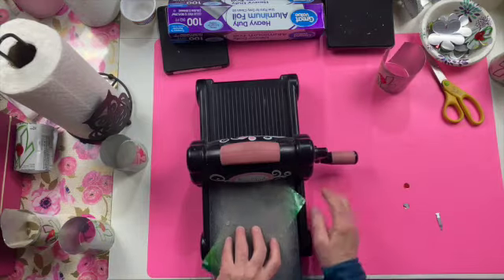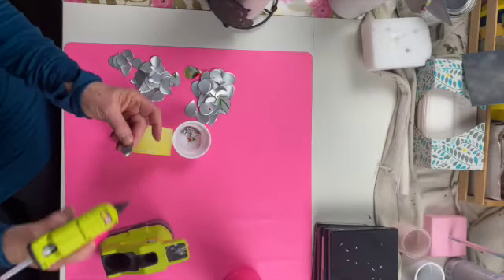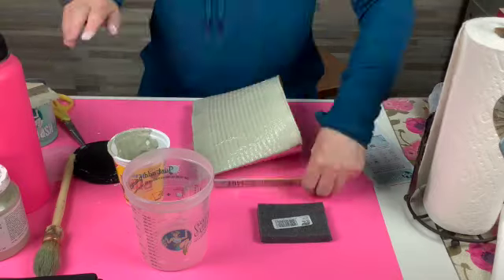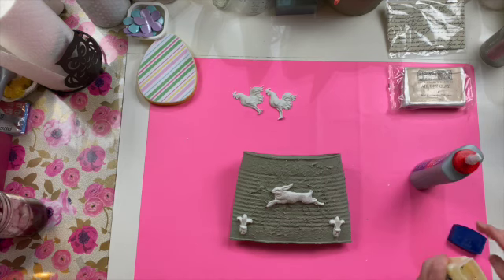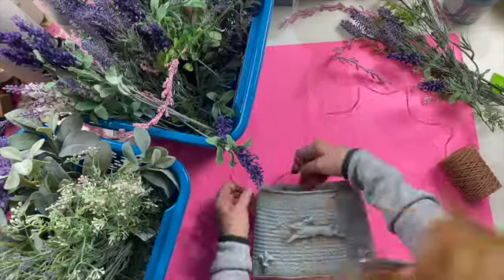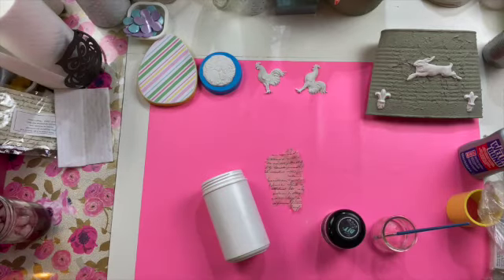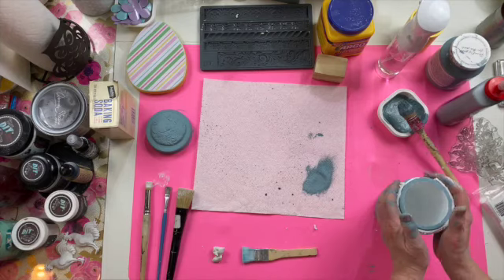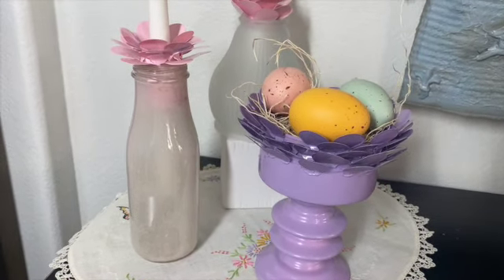Upcycling Tin Cans? See What You Can Create with IOD Moulds & Fusion Paint!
Magnolia Design Company Stencil:
CherylWahl.magnoliadesignco.com

My Craft Room
Heat Gun
Glue Gun
Fabric Scissors
Pinking Shears
Cricut Joy
Cricut Maker
Cameo Silhouette
Brother PE800 Embroidery
Black and Decker Sander Extra Mouse
Rowenta Professional Iron
Pulling Pop Up Outlet
Silicone Mat
Spring Stencil
Crop-Dile Hole Punch
Decoupage Napkins French Script

YouTube Studio-these are the winners so far.
Softbox Lighting
Phone Clip Holder for Desk